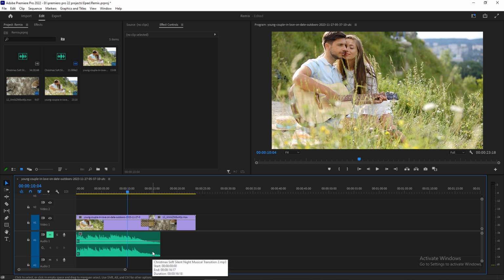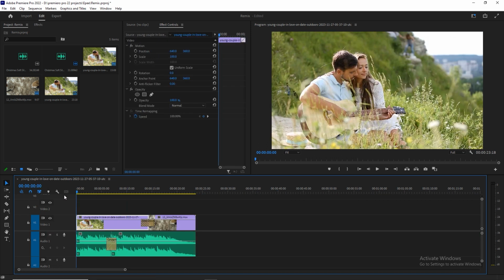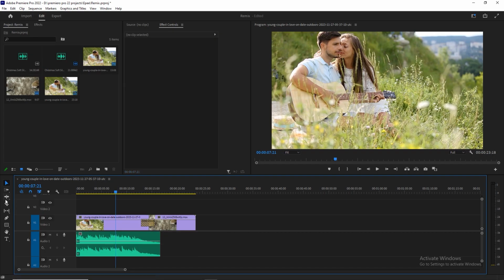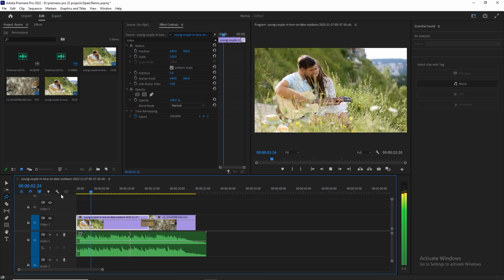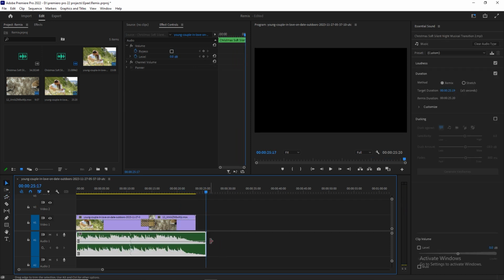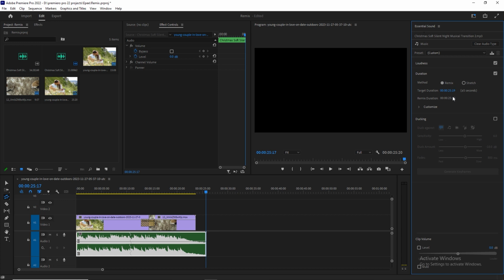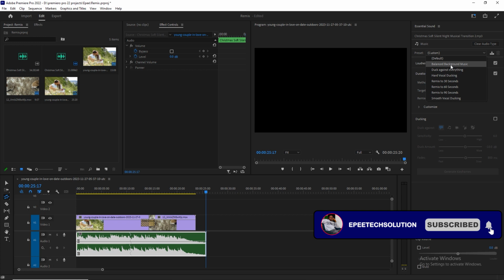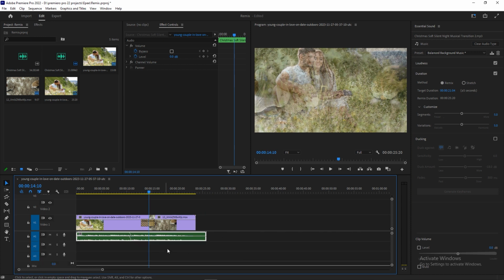Get Ready to Rewrite the Rules: Premiere Pro Remix Tool has Redefine Video Editing 🤩😳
Remix tool uses Adobe Sensei AI to retime songs to a specified duration. It analyzes the patterns and dynamics in songs to create new arrangements that match the duration you need

To access the remix feature, navigate to the Essential Sound Panel == Select Music ==  turn on the Duration Section, then select Remix. Just below, you can type in your desired target duration. Awesome update to this tool is that you can go to the toolbar and find the new remix tool. Finish it up by clicking on the end of the music track and dragging the clip to the left in order to meet the end of your video. No more compromising your music track or headaches from cutting clips.

More videos are coming, don't leave without you clicking on the subscribe button if you haven't and turn on the notification bell so you get to know when new videos are posted.